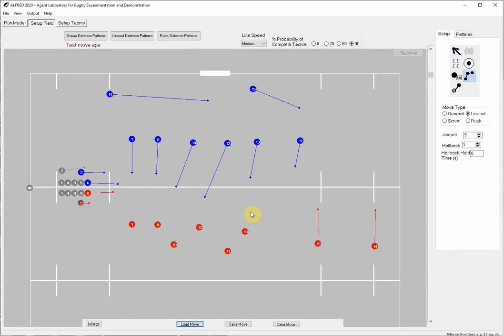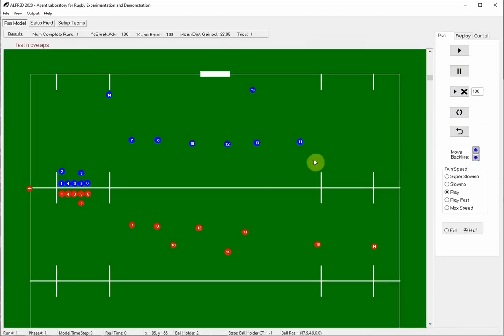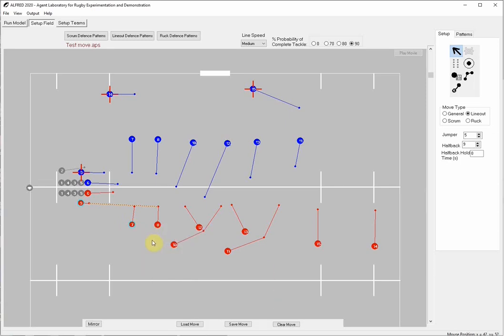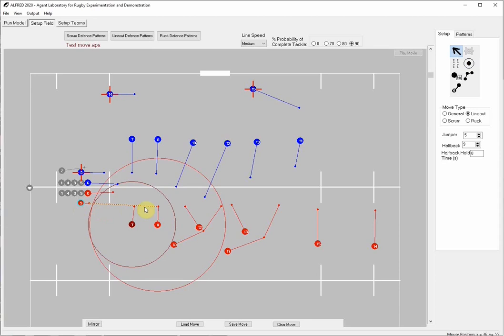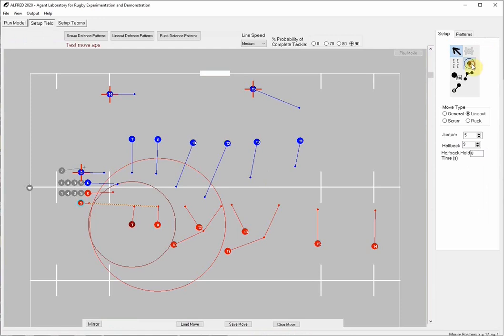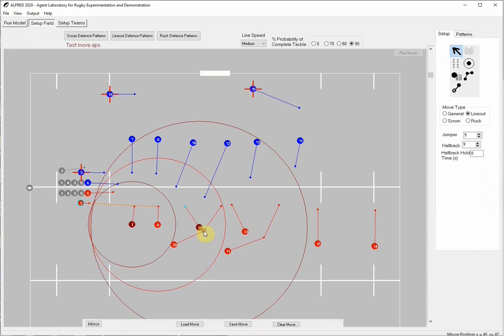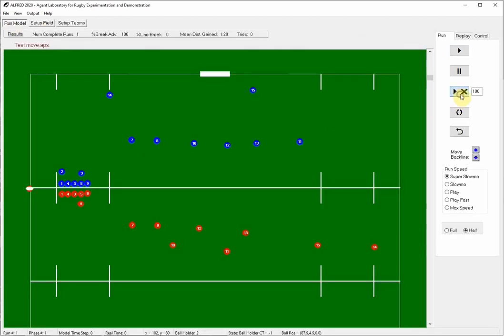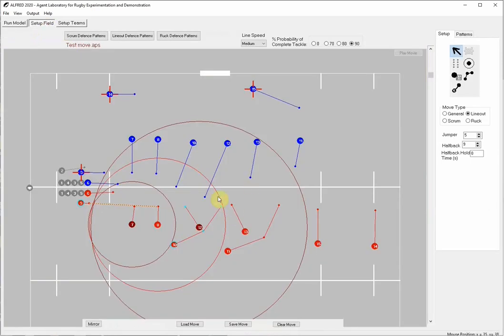Adjusting the timing of ATTACK MOVES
This video discusses the various options to help change the timing of attack player runs in the ALFRED rugby simulation, using version 20.38.
This covers:
1) Stick To Move
2) Dummy Runner
3) Trigger Run Radius
4) Move During Set Piece